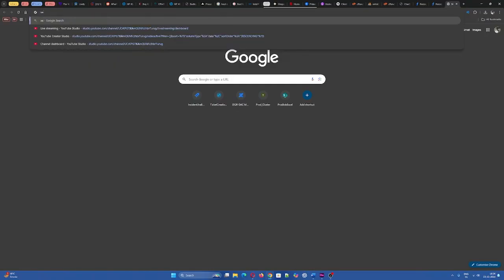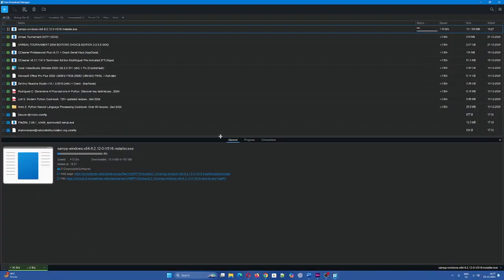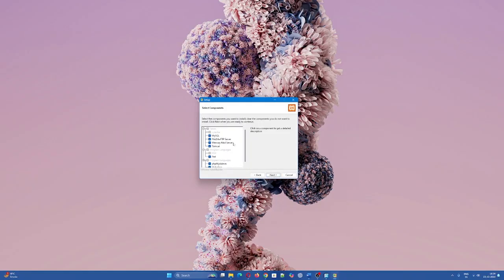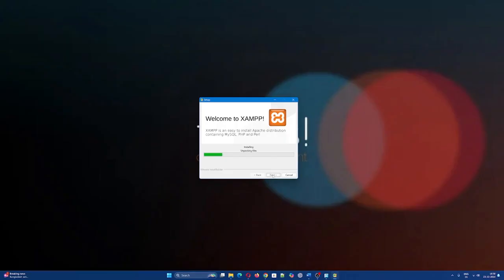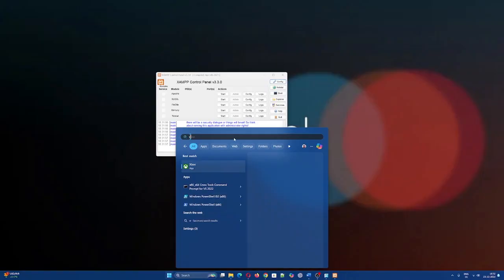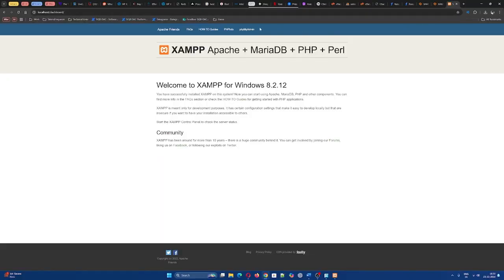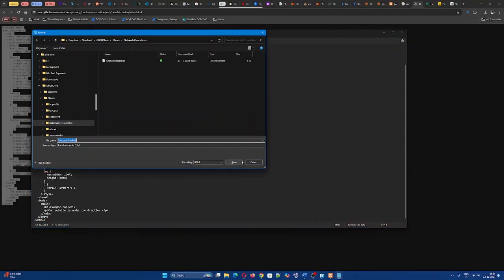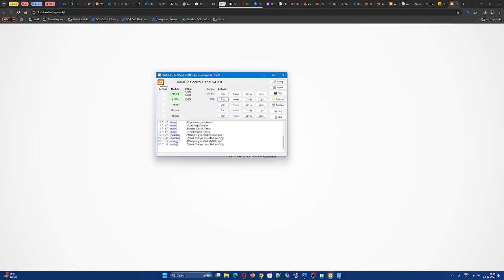Installing and Exploring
What is XAMPP?
XAMPP is the most popular PHP development environment
XAMPP is a completely free, easy to install Apache distribution containing MariaDB, PHP, and Perl. The XAMPP open source package has been set up to be incredibly easy to install and to use.